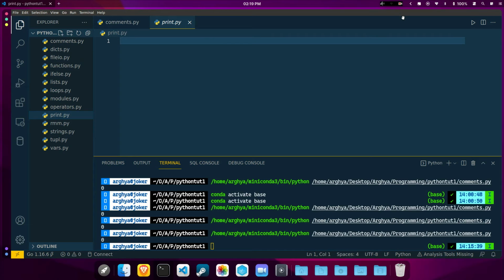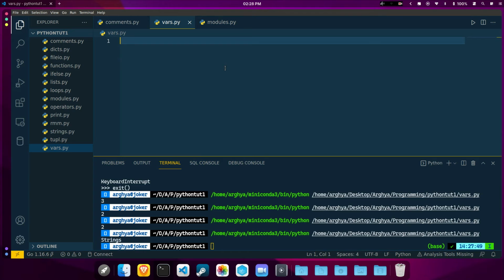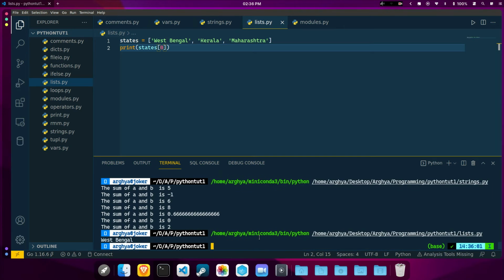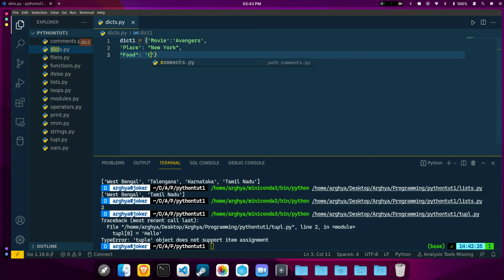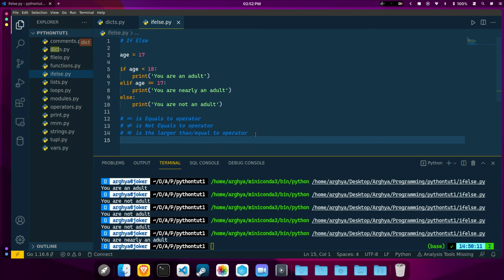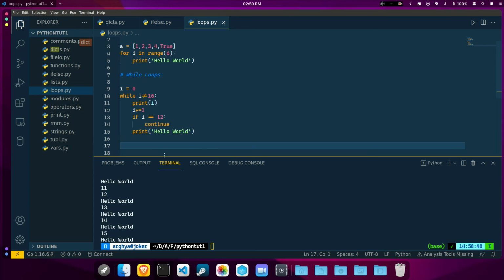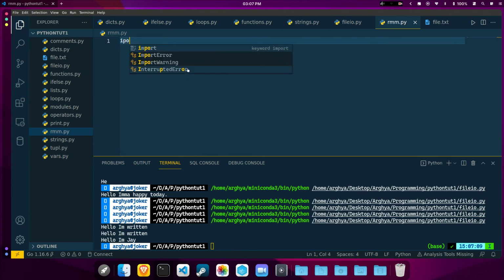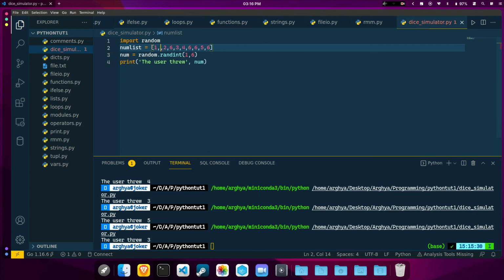Learn Python in 1 Hour! Seriously!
In this video I have explained a few basic concepts of python and their usage. Ofcourse its not possible to learn a whole programming language in 1 hour only, but yeah its enough to revise and clear concepts.

Timestamps:

0:40 = Introduction to Python
1:00 = Installing Python and VS Code
1:48 = Modules
3:48 = Print Function In Python
4:27= Comments In Python
7:17 = Variables In Python
8:44 = Strings
10:35 = Data Types In Python
11:51 = Operators In Python
14:50 = Lists
22:15 = Tuples In Python
23:29 = Dictionaries In Python
26:30 = If-Else Condition
33:02 = Loops In Python
39:55 = Functions In Python
42:18 = String Slicing
43:19 = File Handling In Python
47:47 = random module in python
51:17 = Dice Simulator: Project 1
56:41 = Completed Tutorial, Like the video and Subscribe the channel to get more awesome videos like this one

Tools I use:

Laptop (very low spec one)
Operating System : Manjaro Linux 21.0.7